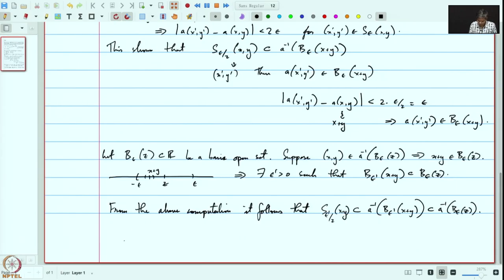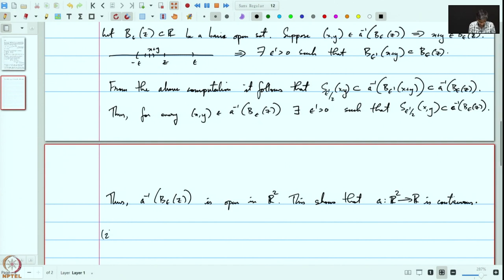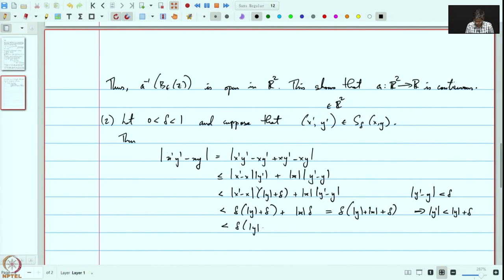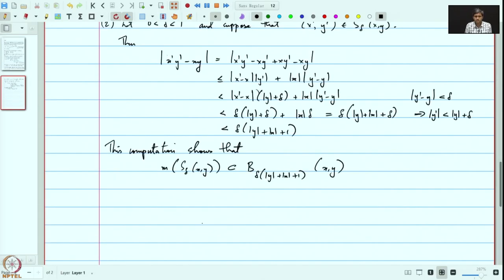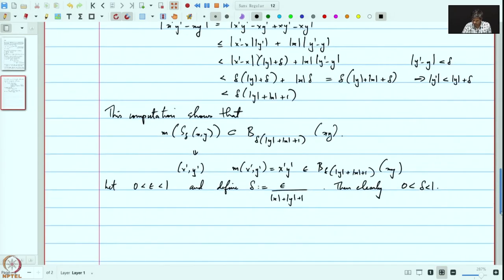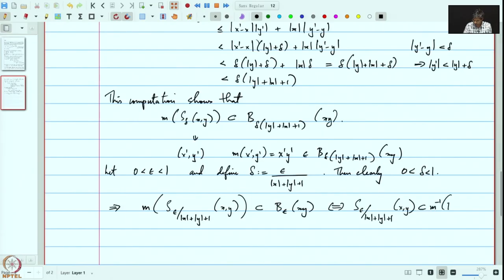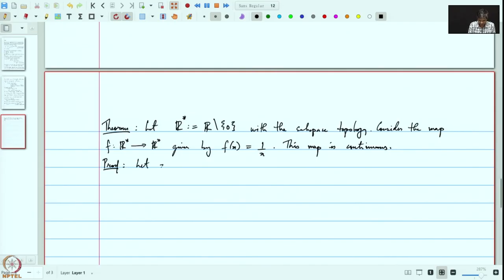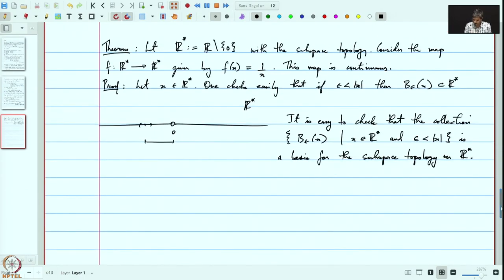Continuity of addition and multiplication maps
Subject : Mathematics
Course Name : NOC:Point Set Topology